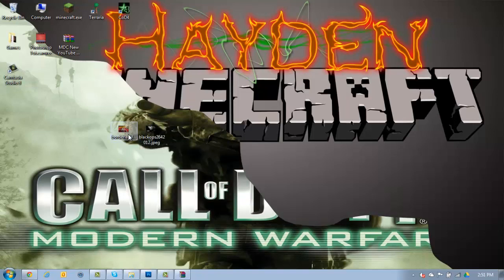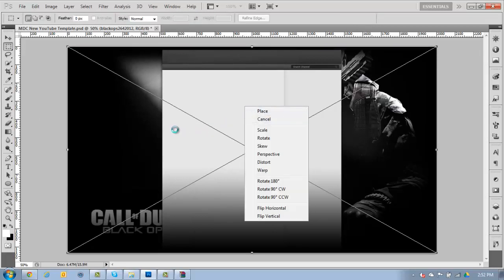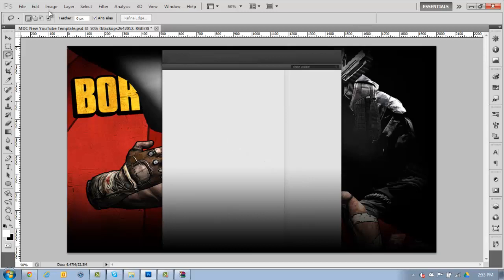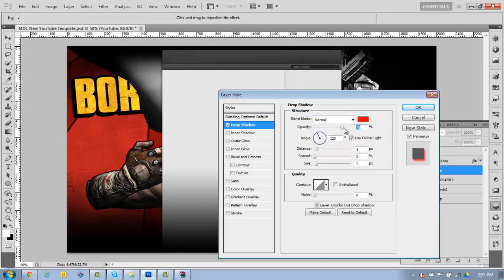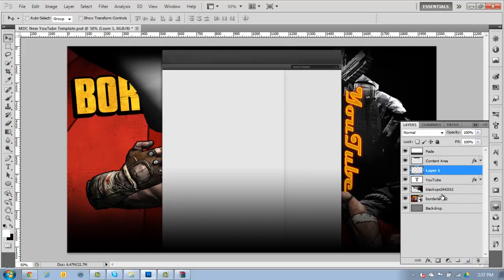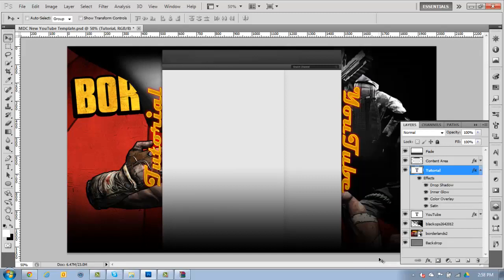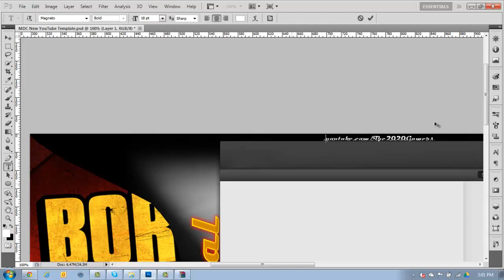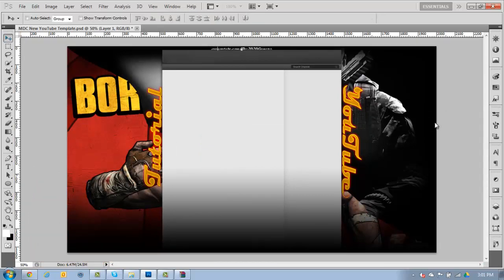How to Make a Non-Partner Youtube Background 2/2 - Background and Text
Part 2 of the series in which I finish the Background of the Background and then do the text!